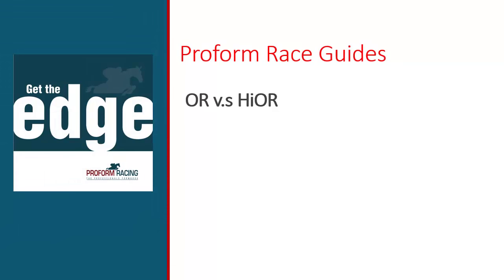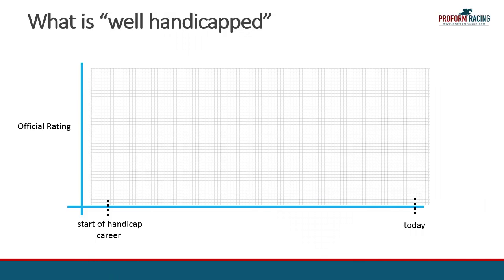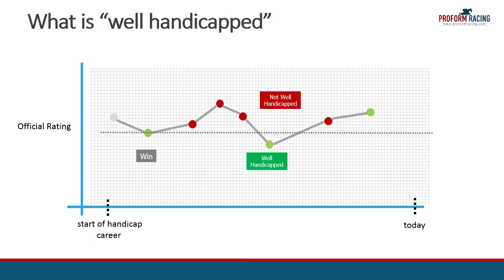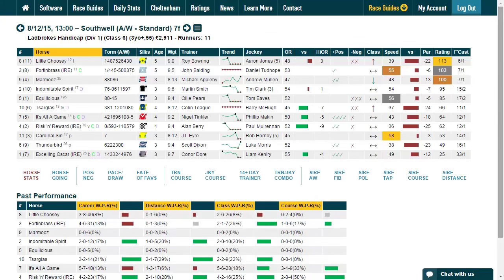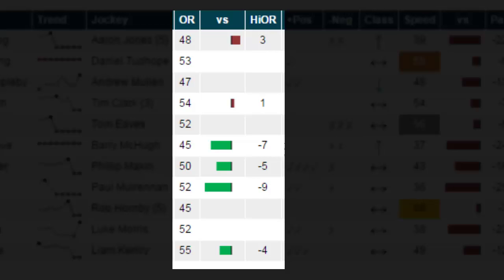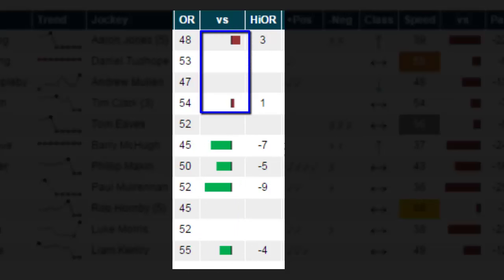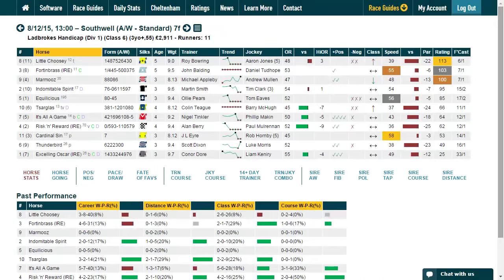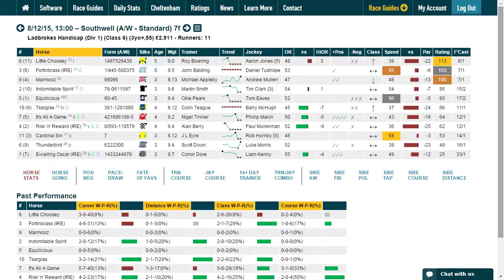Proform Race Guides - OR vs HiOR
There are many factors we need to consider when seeking to have a bet in a handicap race and one of those factors is the horses handicap mark i.e. the horse’s official rating.

The reason is that if we can identify horses that are well handicapped then effectively what we have found is potential winners in waiting.

This video shows you how we can use the Proform Race Guides to  determine which horses in the race are well handicapped.